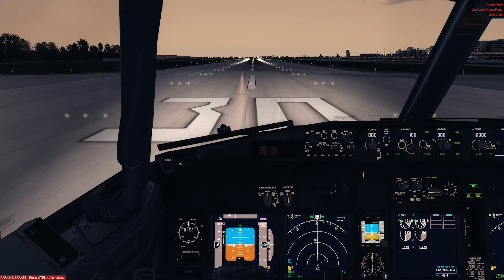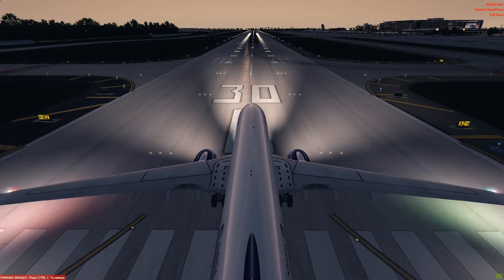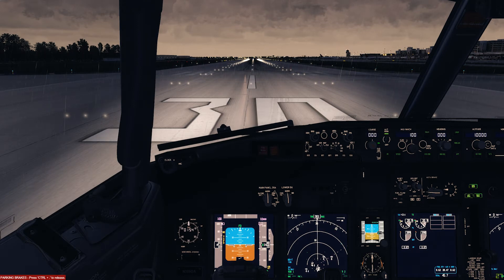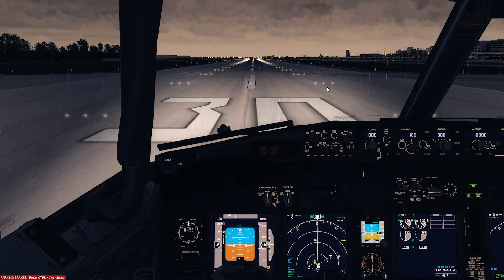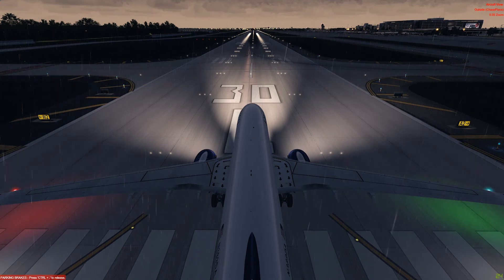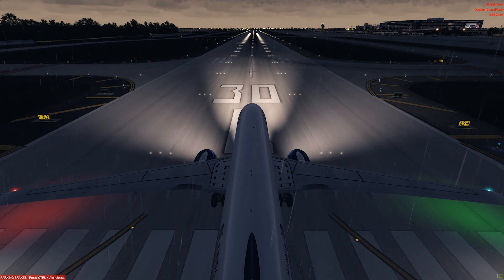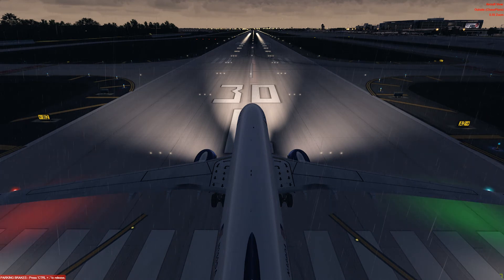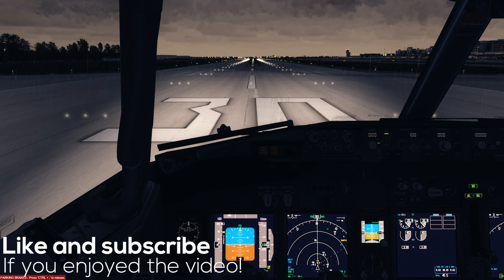[P3Dv4] Dynamic Lighting | Performance Test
Looking at one of the most anticipated issues in Prepar3D v4, I showed in this video the real impact of the dynamic lighting on the simulator, specially when using SSAA. Although everybody's mile may vary, I advice everybody right at this moment to stay with MSAA!